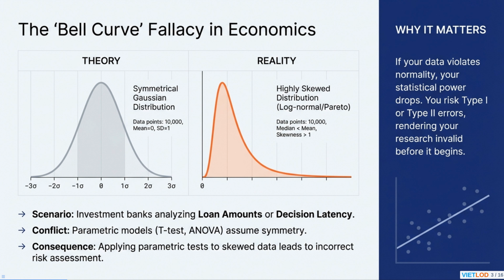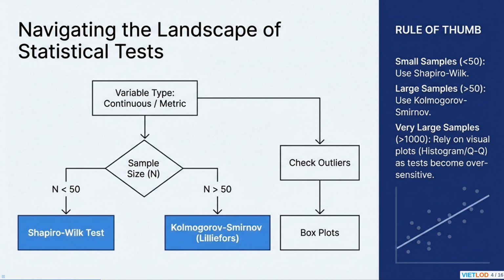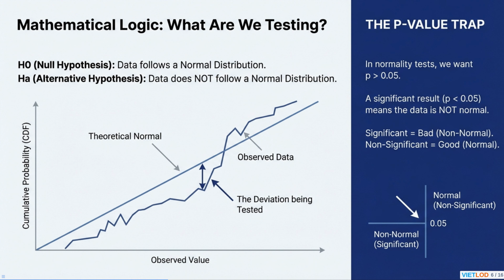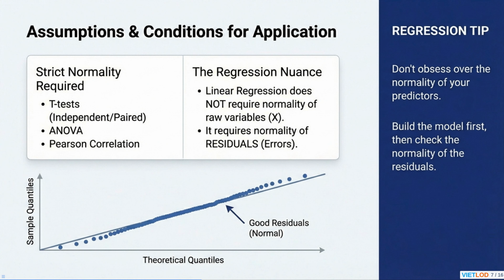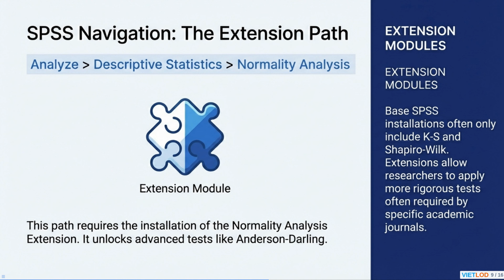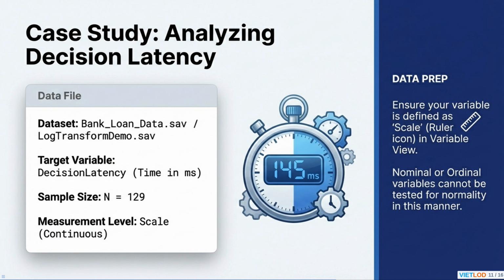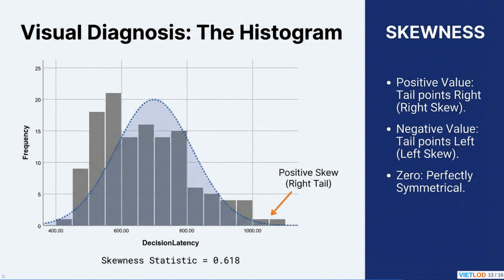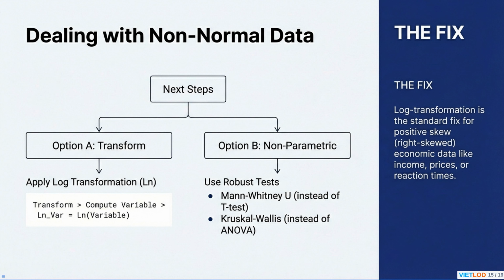SPSS tutorial: interpreting Kolmogorov-Smirnov, Shapiro-Wilk, and Q-Q plots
Normality analysis is a mandatory assumption checking step before performing parametric tests in econometrics, such as t-tests, analysis of variance, or linear regression models. The core purpose of this procedure is to evaluate whether the sample data is actually distributed according to a symmetrical bell shape.

To execute this on the software, users access Analyze, select Descriptive Statistics, and click on Explore. In the appearing dialog box, transfer the quantitative variable to be analyzed into the Dependent List box. Next, click on the Plots button, check Histogram along with the most important option, Normality plots with tests, then press Continue and OK. Users can also run this command by navigating to Analyze, selecting Nonparametric Tests, opening Legacy Dialogs, clicking 1-Sample K-S, and checking Normal.

The normality test results are evaluated through the Sig. value of the Kolmogorov-Smirnov or Shapiro-Wilk tests. If p is greater than 0.05, we fail to reject the null hypothesis and conclude that the data is normally distributed. You can also combine observing the Histogram, Q-Q plot, or the Skewness and Kurtosis indices to make the most accurate conclusion.